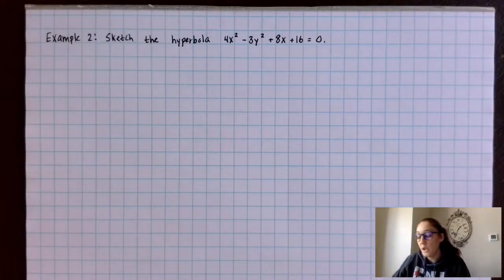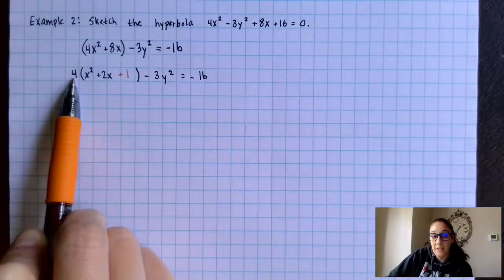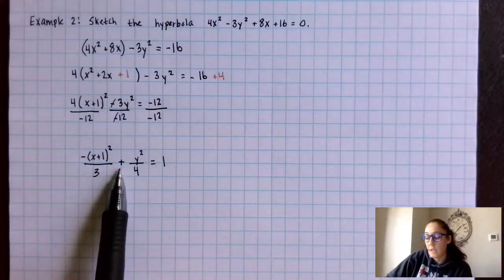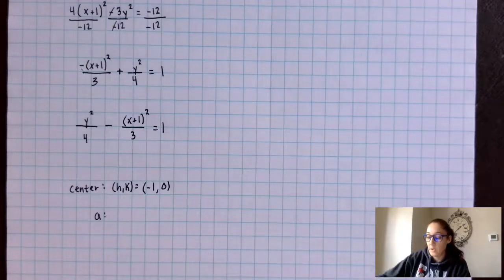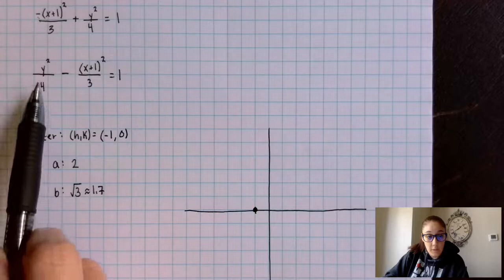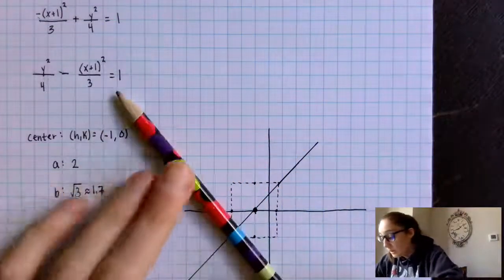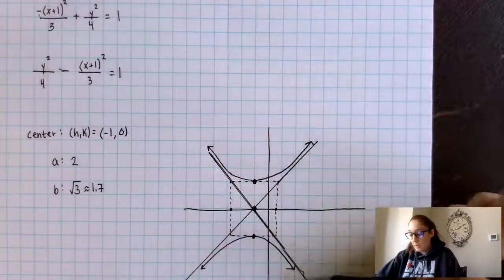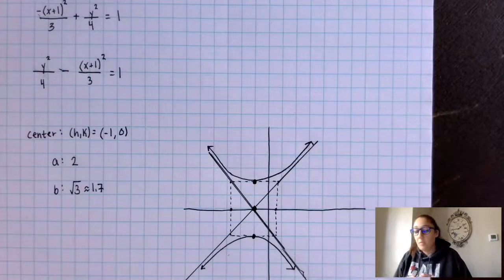Precalculus | Graphing a Hyperbola